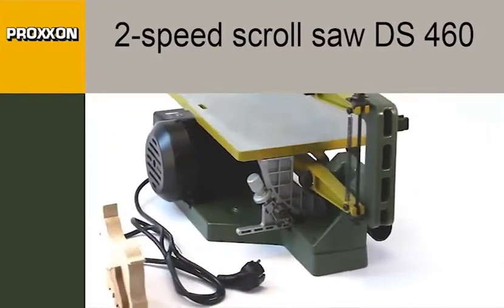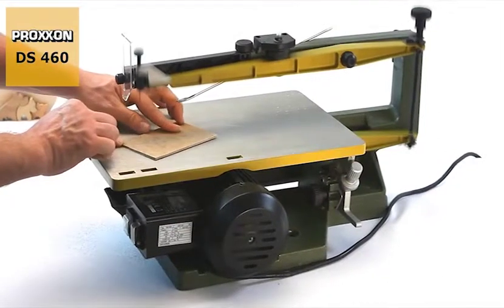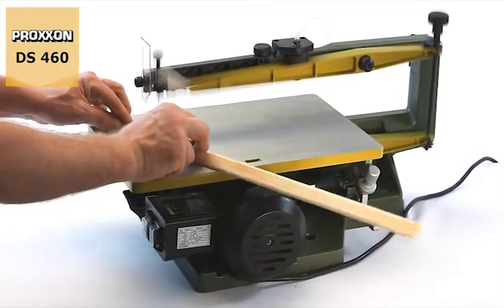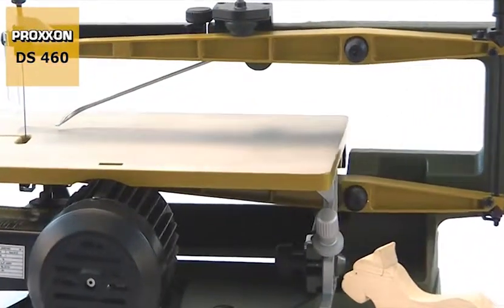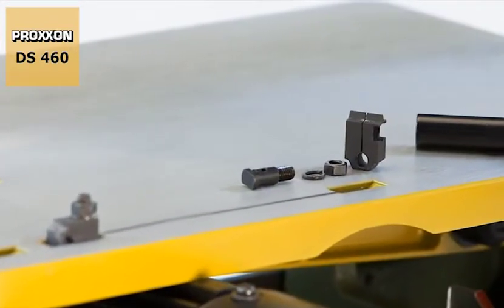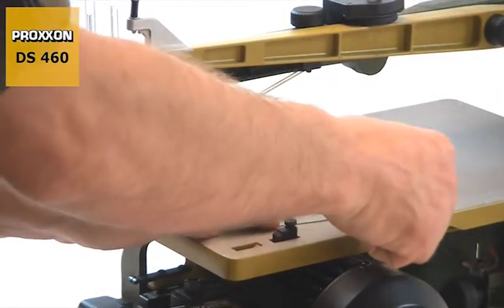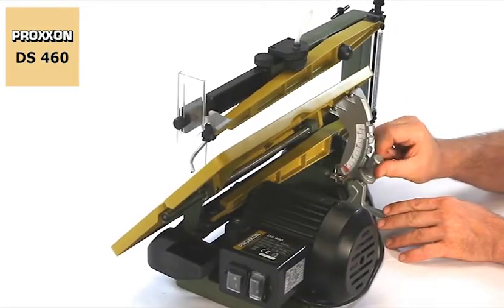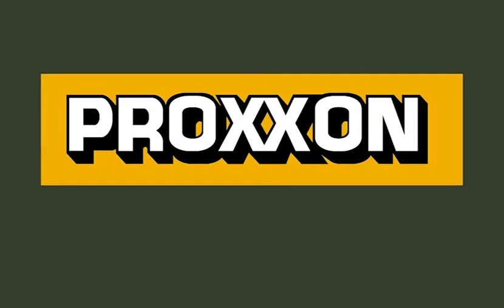PROXXON TRAFORO DS 460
Costruzione solida: base della macchina che assorbe le vibrazioni realizzata in ghisa meccanica finemente rettificata su macchine CNC. Stabilità e assenza di vibrazioni durante il lavoro. Sistema per soffiare via la segatura con bocchetta aria orientabile. Bocchettone supplementare per l'allaccio di un'aspirapolvere. Piano di lavoro in pressofusione di alluminio (400 x 250 mm). Può essere sbloccato e spostato indietro per facilitarne la sostituzione delle lame. Grazie ai blocchetti di fissaggio si possono utilizzare le lame da traforo tradizionali. Le apposite feritoie sul piano di lavoro ne permettono il corretto montaggio. La macchina è predisposta anche per le lame con pernetto trasversale ( si usano senza blocchetti portalame). Un pomello girevole serve a tendere con sensibilità le lame.

Capacità di taglio 60 mm su legno, metalli non ferrosi da 10 a 15 mm (secondo specie). Tronca senza problemi anche plexiglas, fibra di vetro, espanso, gomma, cuoio e sughero. Per tagli obliqui il piano di lavoro può essere reclinato da 5° a 50°. Ben dimensionati arresti da 0°, 10°, 20°,30° e 45° con regolazione fine supplementare.